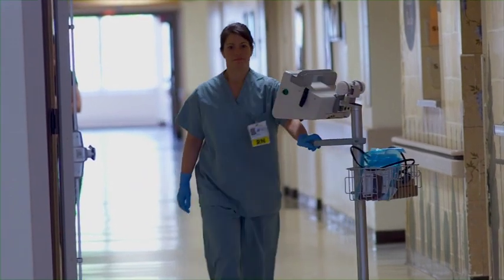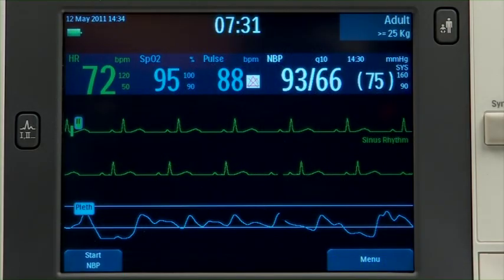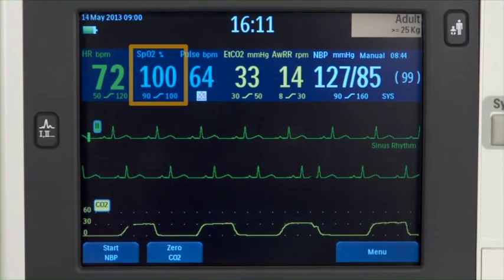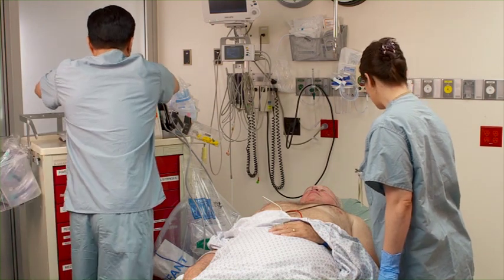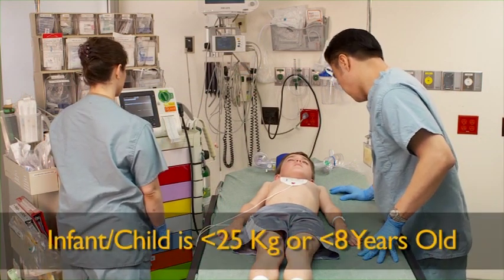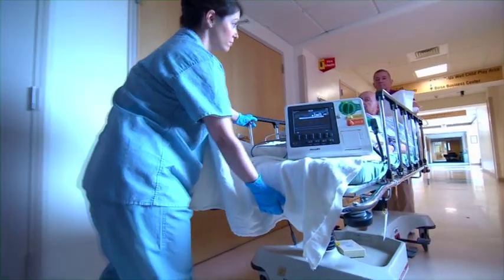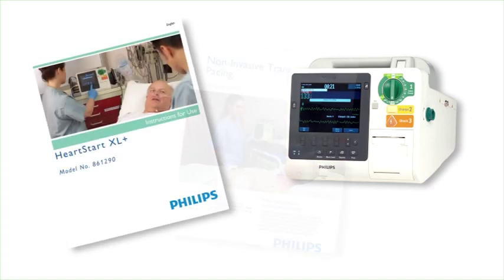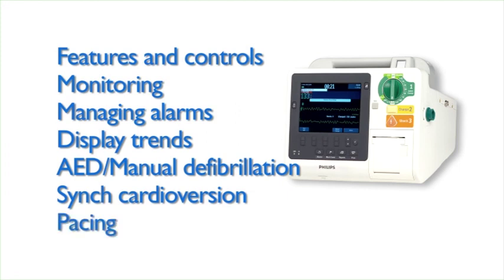Introduction to the HeartStart XL+ monitor/defibrillator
This video provides an introduction of the features and functions of the HeartStart XL+ monitor/defibrillator.